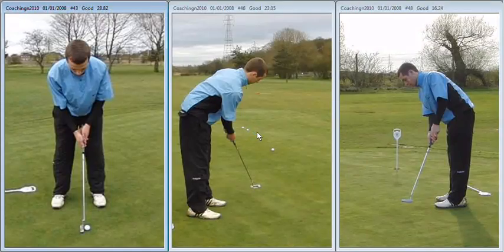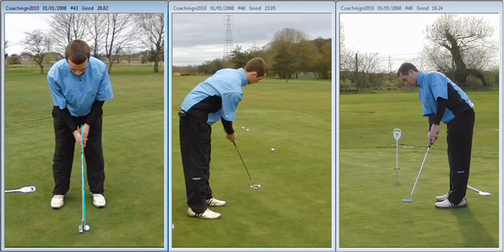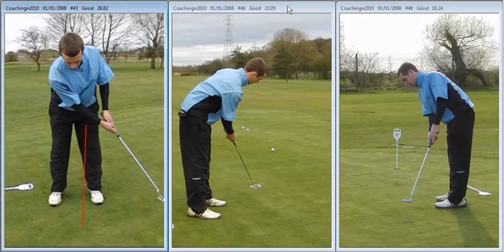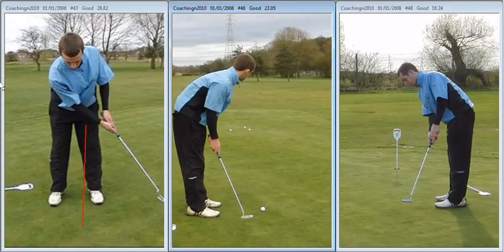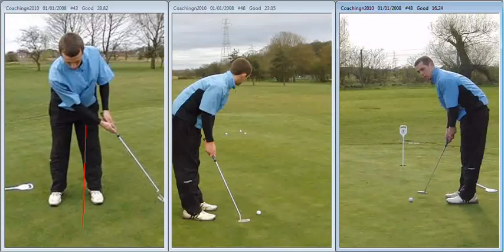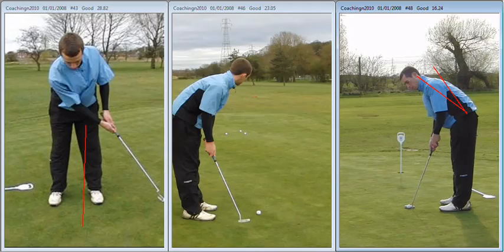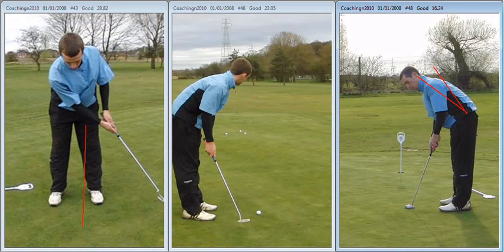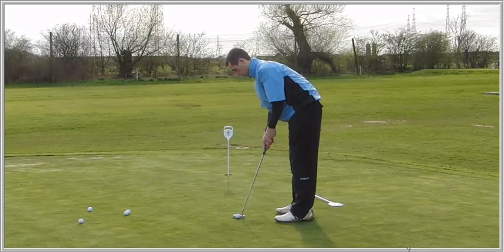Dave Wilding 6th April 2011